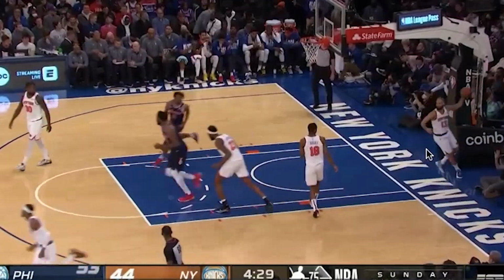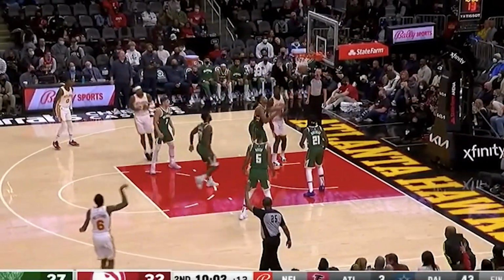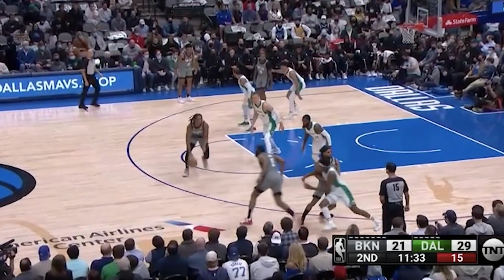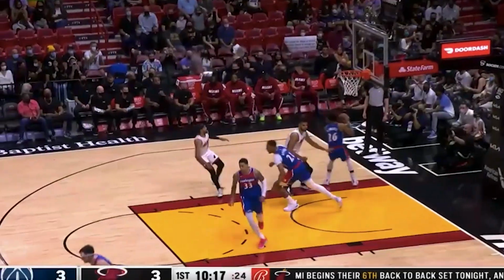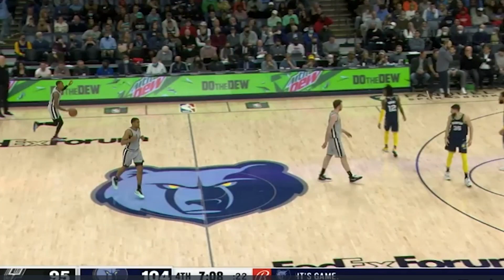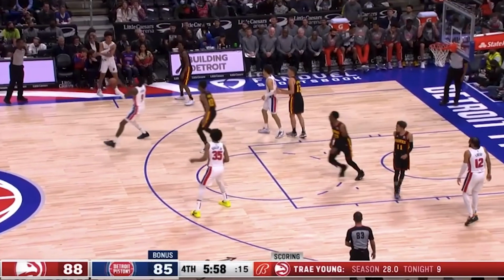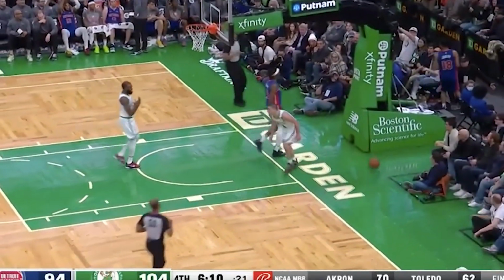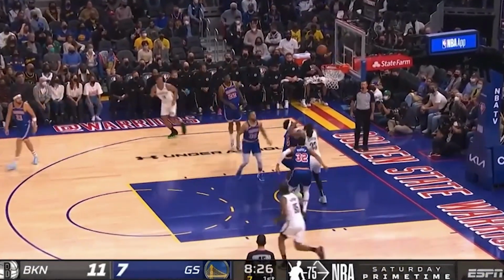Why Are NBA Teams OBSESSED With This Play?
Numerous plays are ran through the course of a NBA game and thousands and thousands are ran through the season by each team. NBA Coaches look to use NBA set plays and NBA set plays offense to exploit defenses and tweak their offensive schemes for their NBA playbook. In this NBA basketball analysis, we look at the most used play in the NBA Chicago action or Chicago action basketball. It's also called Zoom action, zoom action basketball and zoom action offense. Zoom Action NBA is ran by almost every team in the league getting a corner handoff pin down. This can be ran in 5 out zoom action basketball to create open shots and its featured in the Chicago Bulls offense and Phoenix Suns offense. In NBA playbook plays, this is apart of them and in this video we see why are NBA teams obsessed with this play?

This also serves as a contrast to spain pick and roll and double ball screen and this video will give you basketball tips and basketball tips to improve your game.

Stats Used

PBPstats.com
Cleaningtheglass.com
NBAstats

Kodak Black - No Flockin

Videolytics